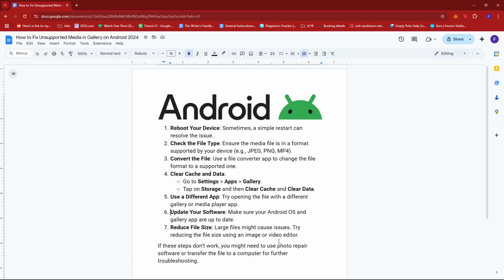How to Fix Unsupported Media in Gallery on Android 2026